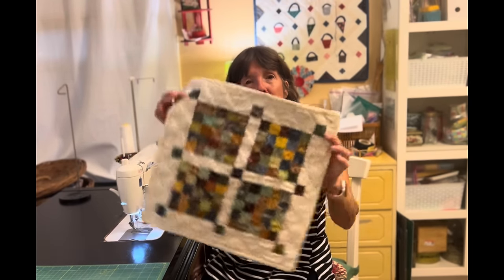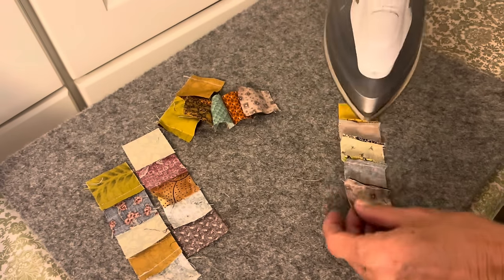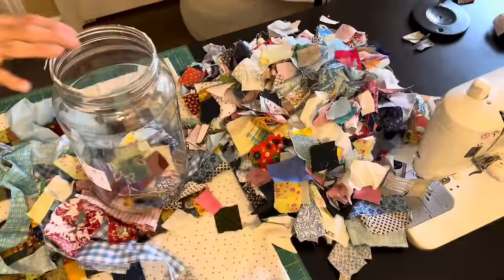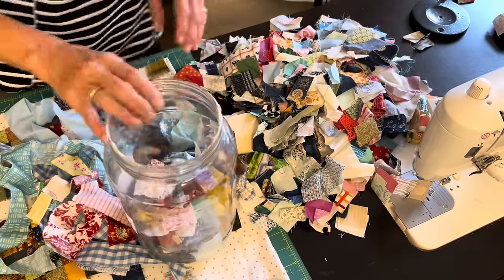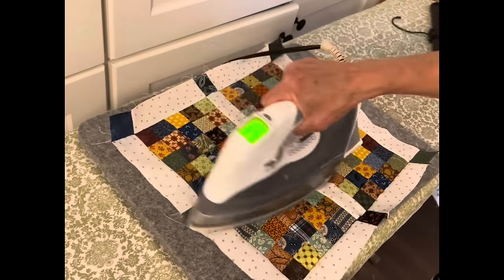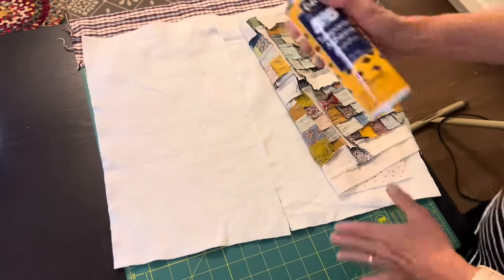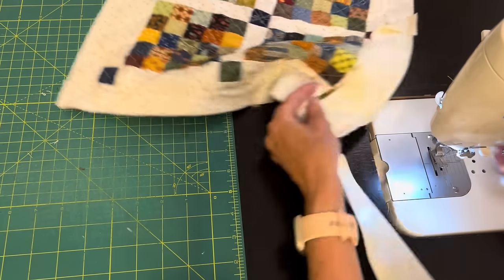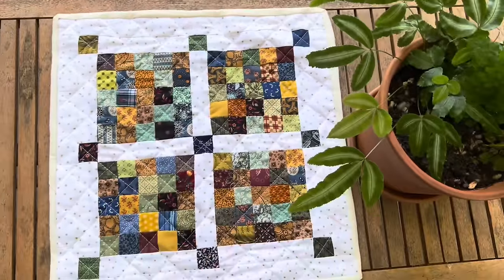100 TINY squares | simple sewing | make it today!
Make this small quilt using 100 TINY squares today!  I am using some FALL colors. It's so fun to PLAY with color and not worry about a design. This is a super simple sewing project. Happy sewing!

snail mail:
Beth Shibley